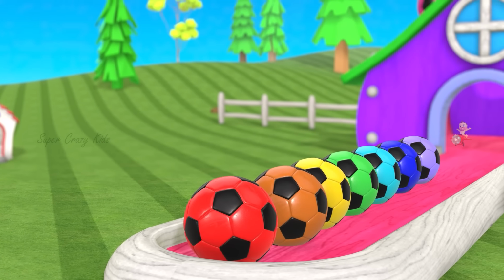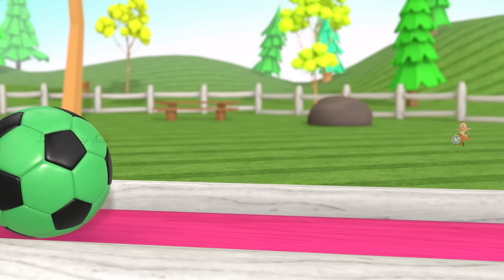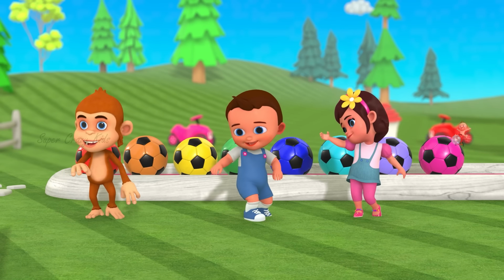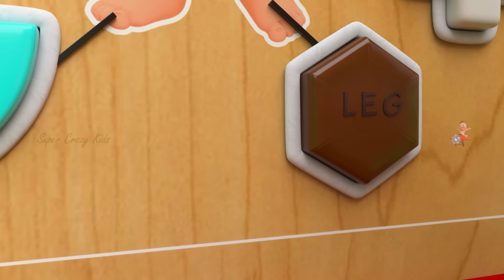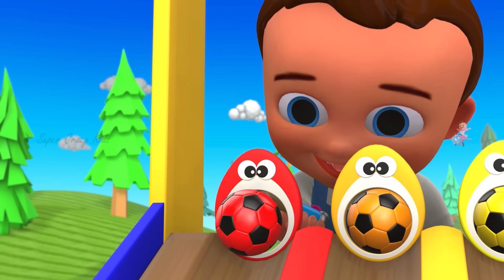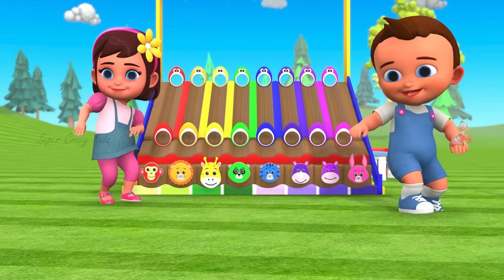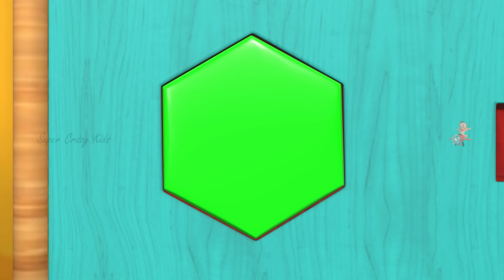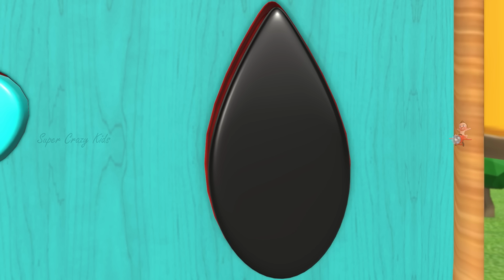DIY Soccer Ball Wooden House | Little Baby Boy & Girl Fun Activities | Preschool Kids 3D Educational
Watch DIY Soccer Ball Wooden House | Little Baby Boy & Girl Fun Activities | Preschool Kids 3D Cartoons Educational.